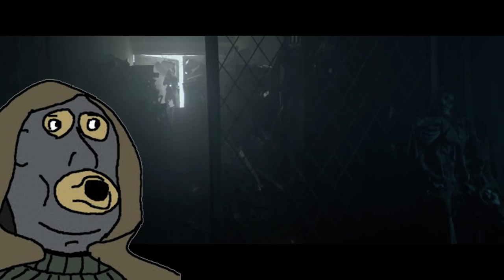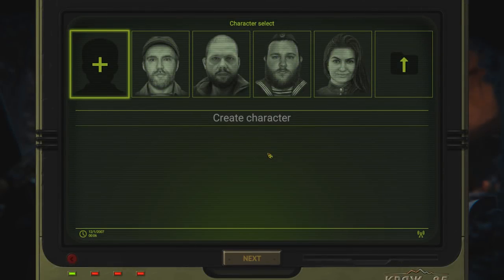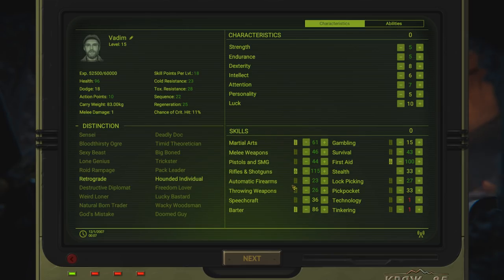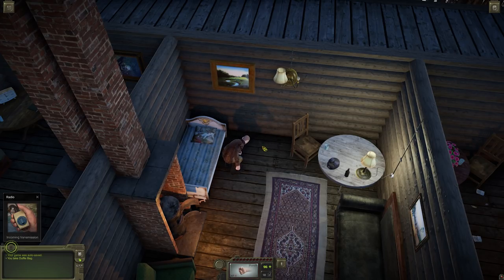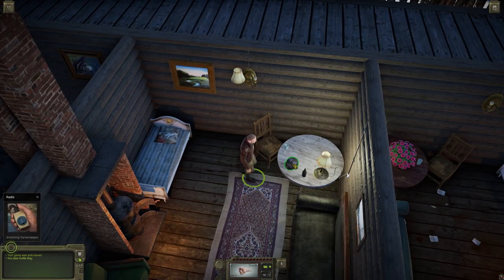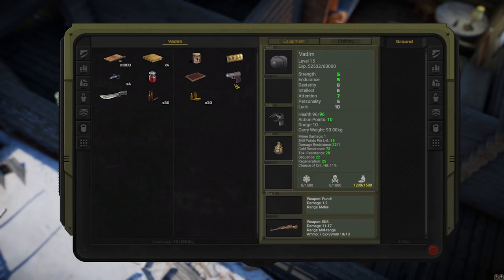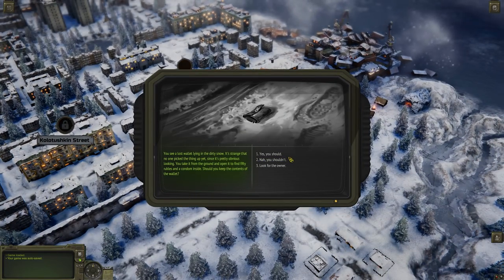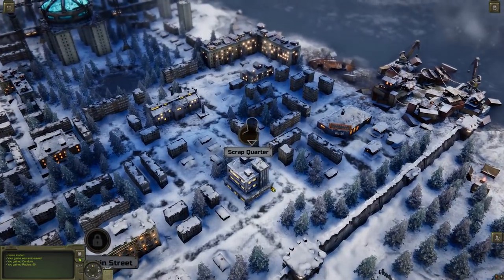Cheeki Breeki Russian Post Apocalypse – ATOM RPG Trudograd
ATOM RPG Trudograd Gameplay

Atom RPG: Trudograd is a turn-based post-apocalyptic roleplaying game, which continues the story of Atom RPG as a stand-alone sequel/expansion, and follows the traditions set by classic cRPGs such as the early Fallout and Wasteland titles.